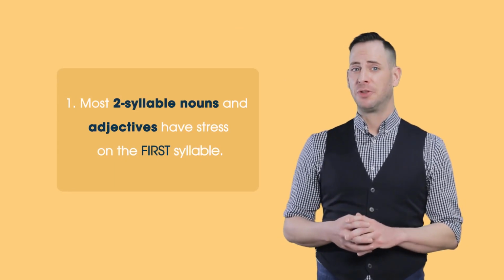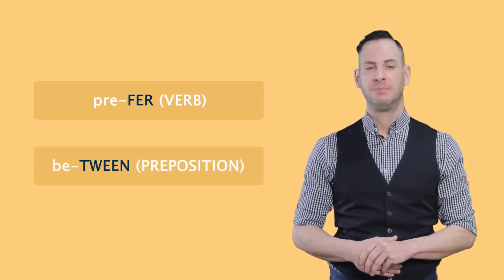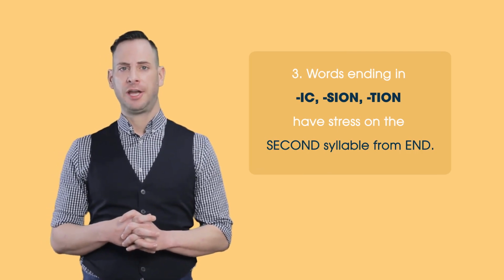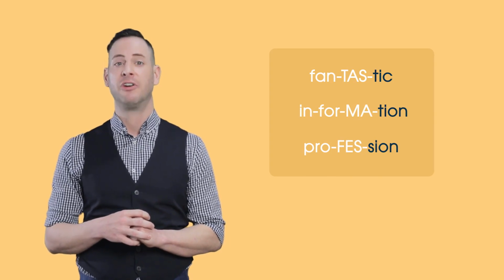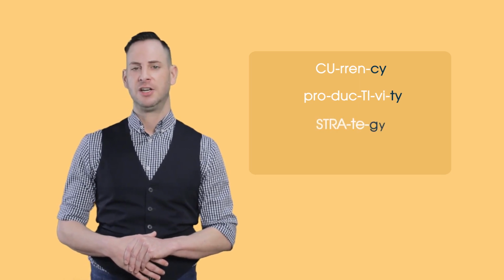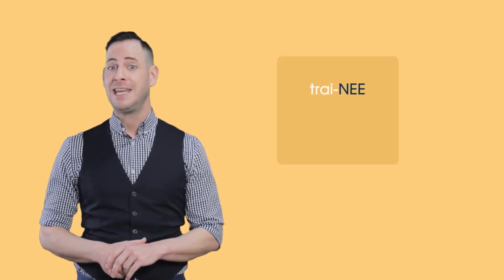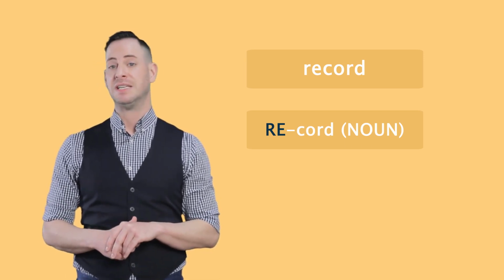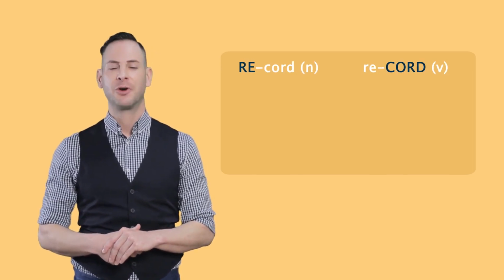Advanced Pronun - Word Stress (Part 1)